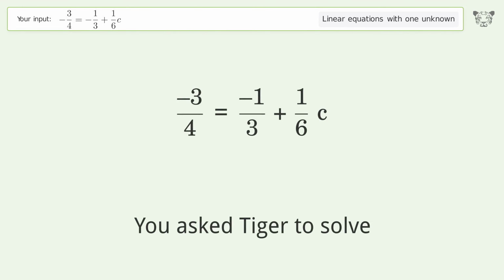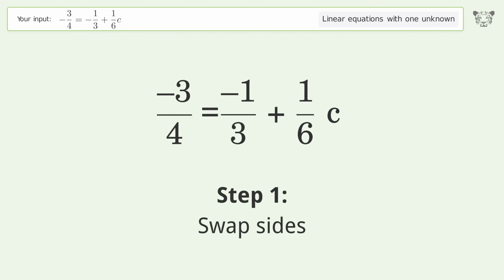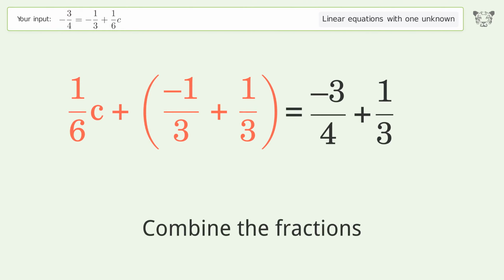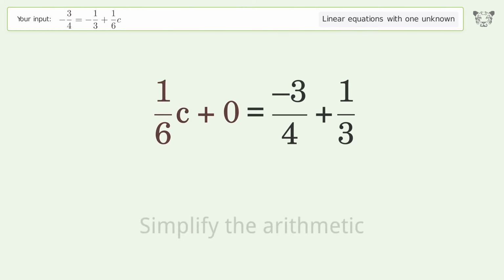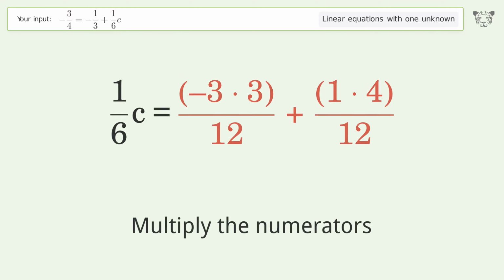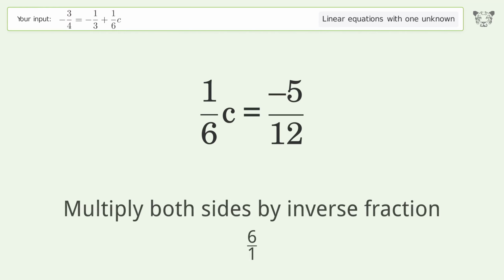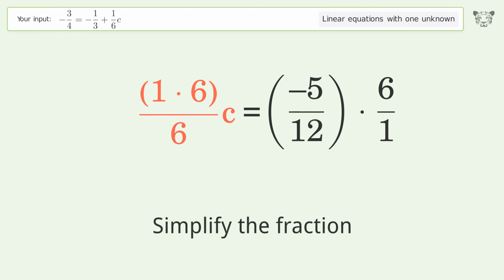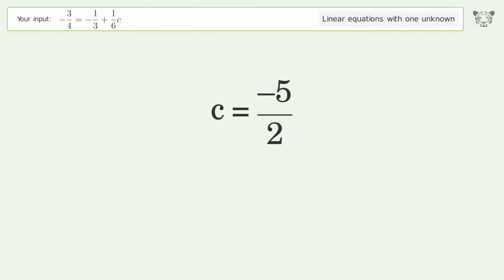Solve -3/4=-1/3+1/6c: Linear Equation Video Solution | Tiger Algebra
Struggling with -3/4=-1/3+1/6c? Watch our step-by-step video on Tiger Algebra to master this linear equation effortlessly.